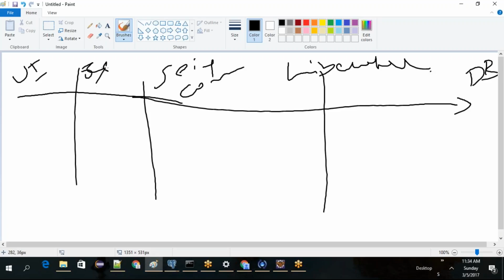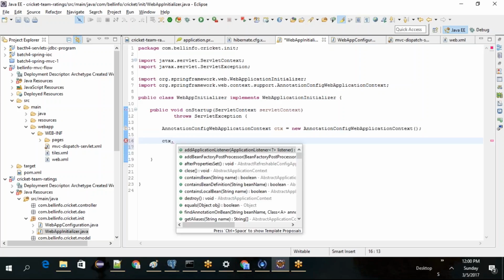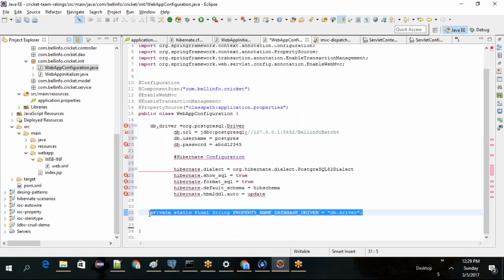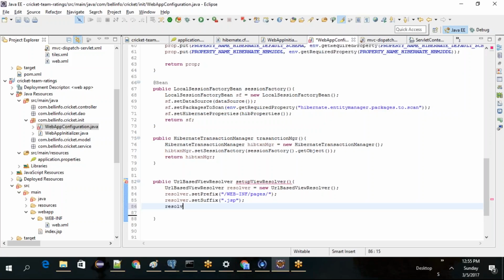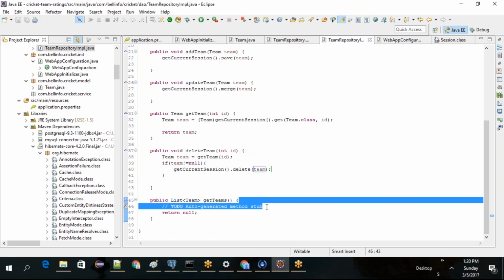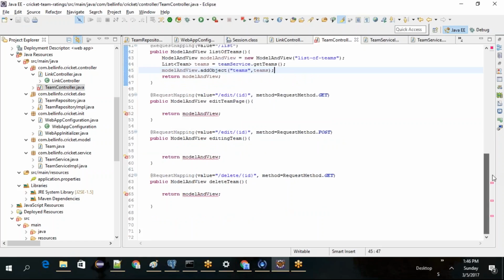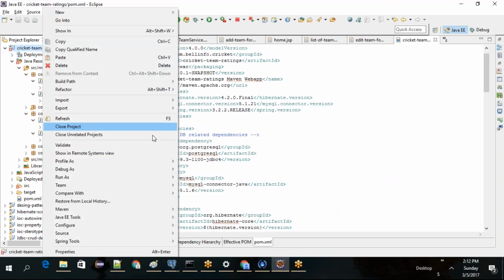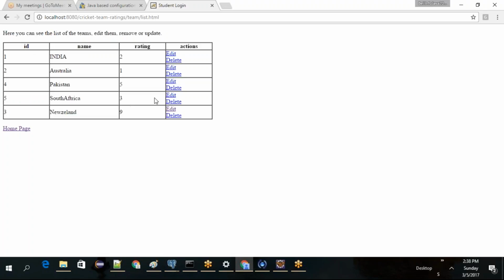Advance Java Jsp Spring Hibernate end to end Integration Session 38